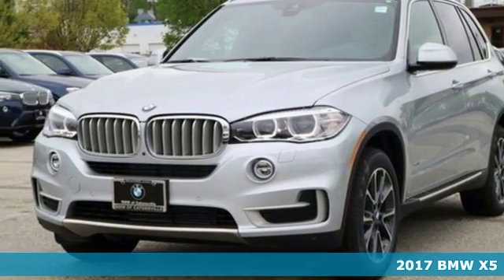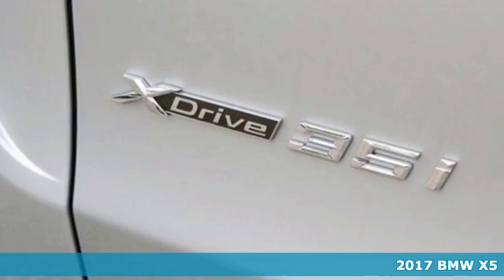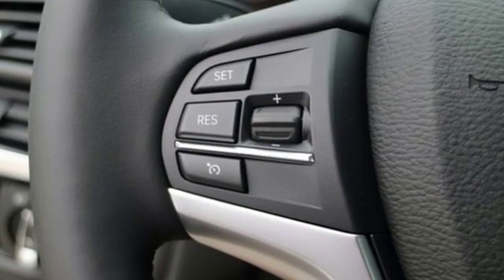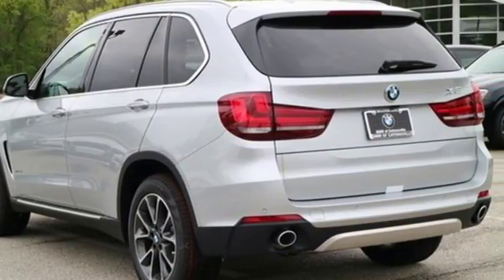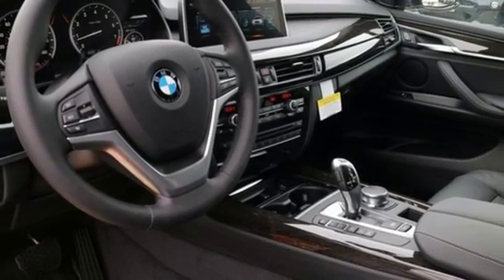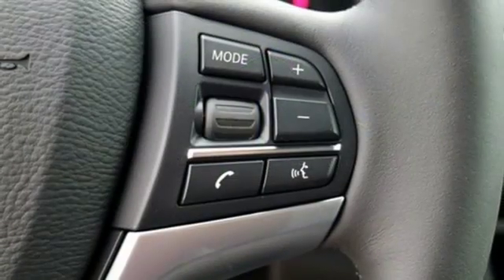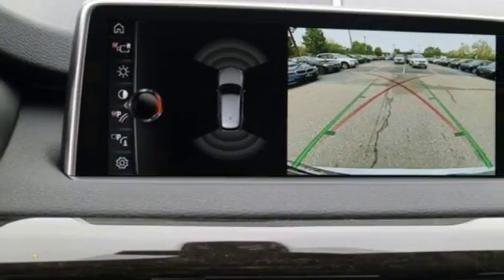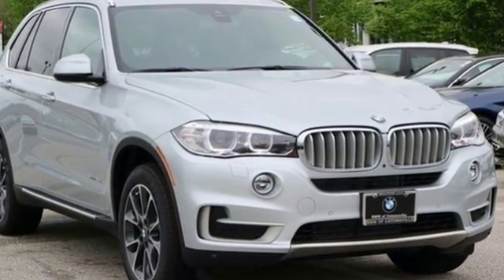New 2017 BMW X5 Baltimore MD Woodlawn, MD #470091 - SOLD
Year: 2017
Make: BMW
Model: X5
Trim: xDrive35i
Engine: 3.0L I6 DOHC 24V TwinPower Turbo
Transmission: 8-Speed Automatic
Color: Silver
Interior: Black Dakota Lthr
Stock #: 470091
VIN: 5UXKR0C37H0V84122
Cold Weather Package (Heated Rear Seats, Heated Steering Wheel, and Retractable Headlight Washers), Driving Assistance Package (Head-Up Display and Rear-View Camera), Driving Assistance Plus Package (Active Blind Spot Detection, Active Driving Assistant, Speed Limit Information, and Surround View), Premium Package (4-Zone Automatic Climate Control, Comfort Access Keyless Entry, Dakota Leather Upholstery, SiriusXM Satellite Radio w/1 Year All Access, WiFi Hotspot, and Wireless Charging), Black Dakota Lthr, 10 Speakers, 3.154 Axle Ratio, 4-Wheel Disc Brakes, ABS brakes, Air Conditioning, Aluminum Running Boards, AM/FM radio, Anti-Theft AM/FM Stereo w/CD/MP3, Anti-whiplash front head restraints, Apple CarPlay Compatibility, Auto tilt-away steering wheel, Auto-dimming door mirrors, Auto-dimming Rear-View mirror, Automatic temperature control, Brake assist, Bumpers: body-color, CD player, Delay-off headlights, Driver door bin, Driver vanity mirror, Dual front impact airbags, Dual front side impact airbags, Electronic Stability Control, Emergency communication system, Enhanced USB & Bluetooth, Four wheel independent suspension, Front anti-roll bar, Front Bucket Seats, Front Center Armrest, Front dual zone A/C, Front fog lights, Front reading lights, Fully automatic headlights, Garage door transmitter, Genuine wood console insert, Genuine wood dashboard insert, Genuine wood door panel insert, Head restraints memory, Heated door mirrors, Heated Front Seats, Heated front seats, High intensity discharge headlights: Bi-xenon, Illuminated entry, Low tire pressure warning, Lumbar Support, Memory seat, MP3 decoder, Navigation System, Occupant sensing airbag, Outside temperature display, Overhead airbag, Overhead console, Panic alarm, Passenger door bin, Passenger vanity mirror, Poplar Wood Trim, Power adjustable front head restraints, Power door mirrors, Power driver seat, Power Front Seats, Power moonroof, Power passenger seat, Power steering, Power windows, Radio data system, Rain sensing wipers, Rear anti-roll bar, Rear reading lights, Rear seat center armrest, Rear window defroster, Rear window wiper, Remote keyless entry, Roof rack: rails only, Security system, SensaTec Upholstery, Speed control, Speed-sensing steering, Speed-Sensitive Wipers, Split folding rear seat, Spoiler, Sport steering wheel, Standard Suspension, Steering wheel memory, Steering wheel mounted A/C controls, Steering wheel mounted audio controls, Tachometer, Telescoping steering wheel, Tilt steering wheel, Traction control, Trip computer, Turn signal indicator mirrors, Variably intermittent wipers, Weather band radio, and Wheels: 19" x 9" Lt Alloy Orbit Gray (Style 449) Recent Arrival! 2017 BMW X5 xDrive35i Black Dakota Lthr. 4D Sport Utility Glacier Silver 3.0L I6 DOHC 24V TwinPower Turbo 8-Speed Automatic 18/24mpg AWD Reviews:brbr * Strong performance from every model; luxurious and comfortable cabin that lives up to its price tag; optional diesel engine is as potent as it is efficient; a long list of optional features allows for a wide range of customization. Source: Edmundsbr * Hatchback utility with sport sedan performance; extended wheelbase increases rear legroom; strong and fuel-efficient engines; all-wheel drive is standard. Source: Edmundsbr * Both the six-and eight-cylinder engines are powerful and refined; front and rear seats are spacious and comfortable; interior is well-built with top-notch materials; dual-mode liftgate improves cargo-carrying flexibility Source: EdmundsbrbrFactory MSRP: $67,645 *Your additional costs are sales tax, tag and title fees for the state in which the vehicle will be registered, $995 freight (all new BMW models), any dealer-installed options (if applicable), $69 dealer-install brbrEvery Internet Price includes current applicable manufacturer rebates and incentives, but certain conditions apply to some of these offers. The offers and conditions on this vehicle are: $2,000 - Eastern Region Market Allowance.

About MileOne BMW of Catonsville:

We're here to help our customers find the BMW of their dreams. We have an extensive new BMW inventory that is currently available on our lot or if you are running on a budget, make sure to check out our top quality used inventory . We also offer specials throughout the dealership on new and used BMW models; or service